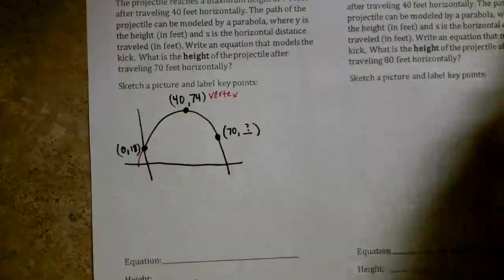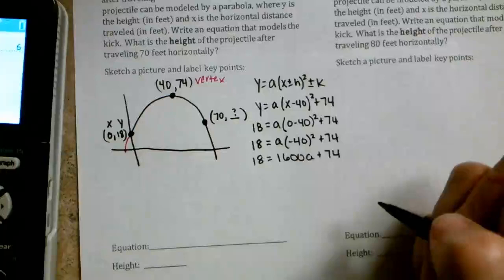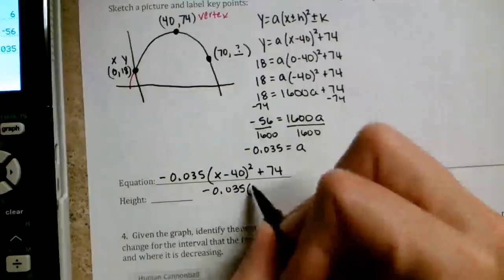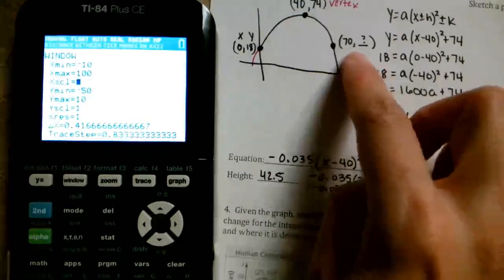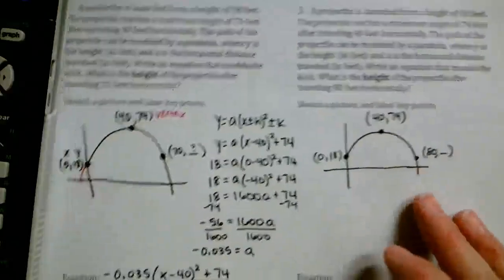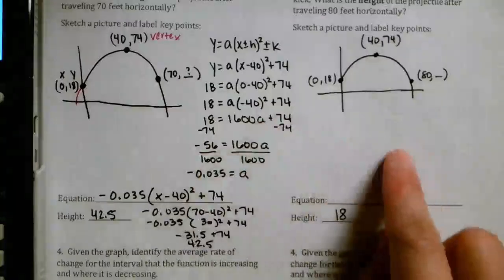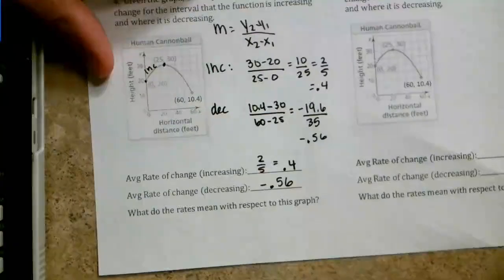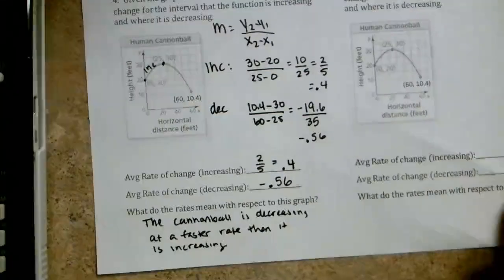A2H Q1 Test 2 calc video 2